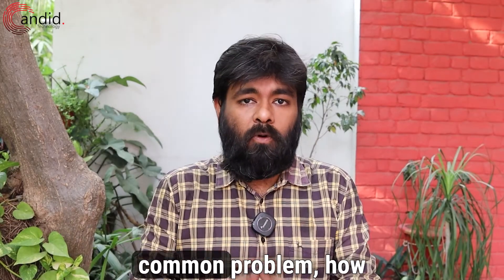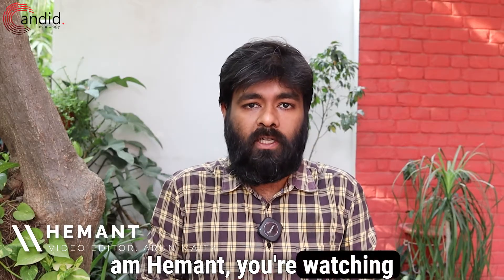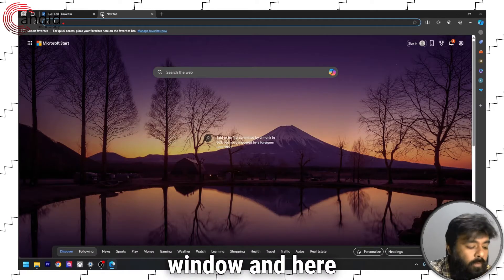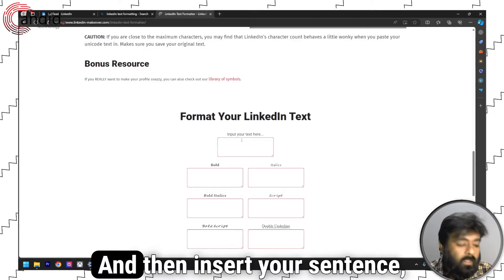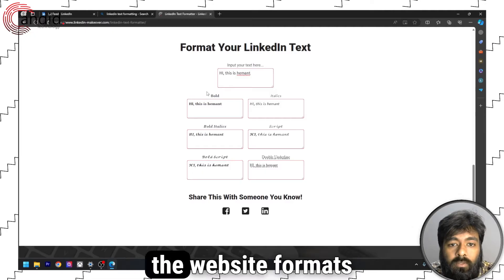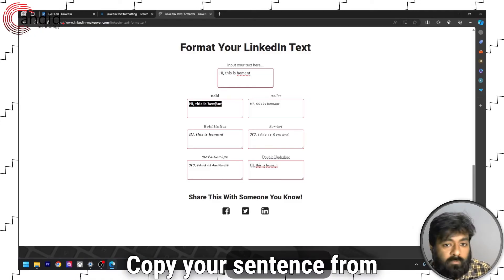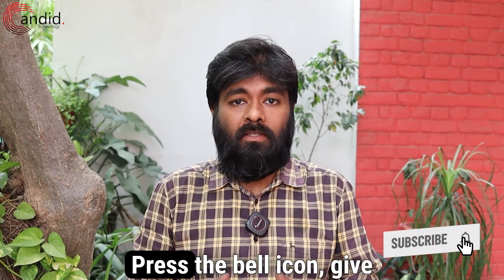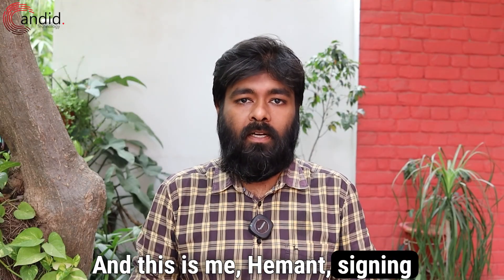How to use Bold Text in LinkedIn post?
LinkedIn doesn't have a built-in formatting tool for posts but you can post on LinkedIn using bold, italics, underline and other formatting options. Here is how to bold text in LinkedIn post, and also italicise or underline.